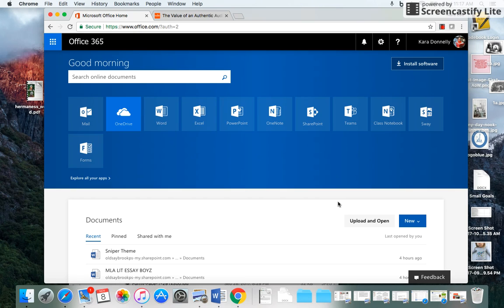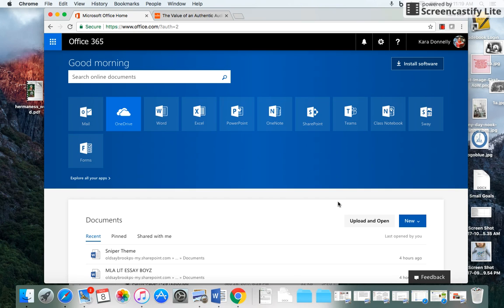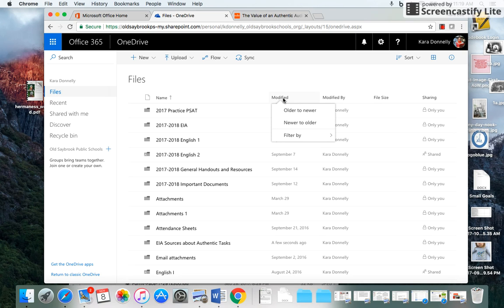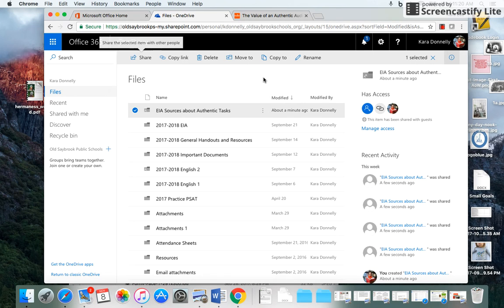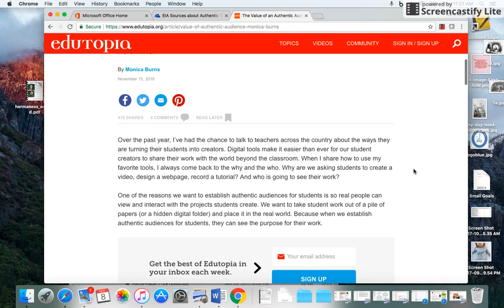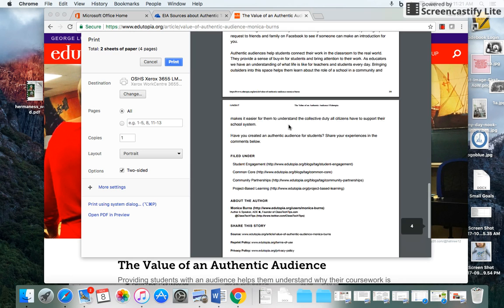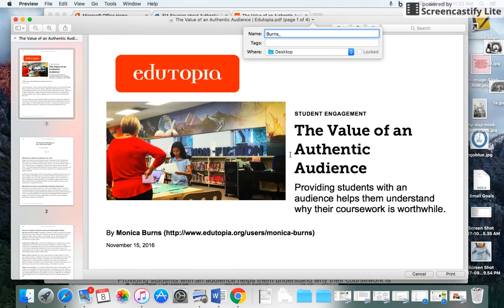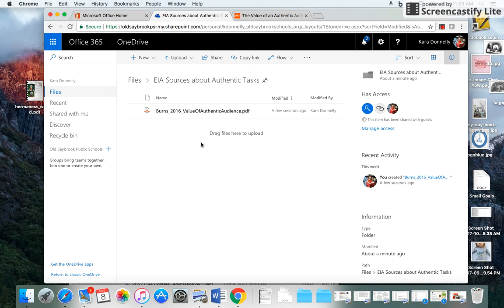My Process: Organizing Sources